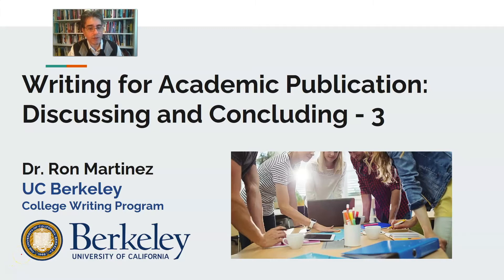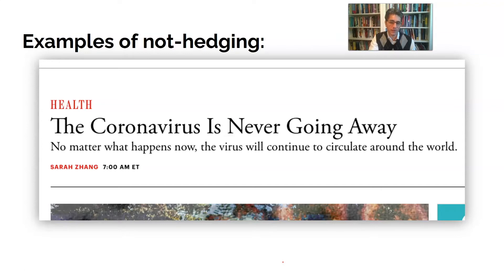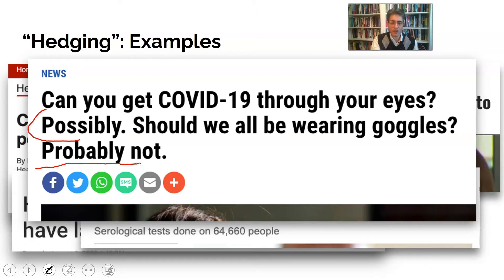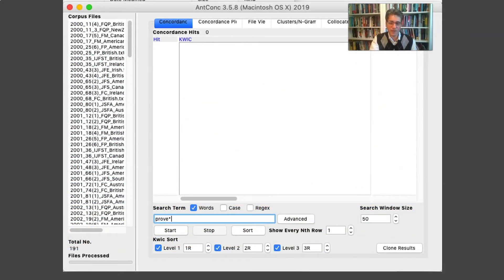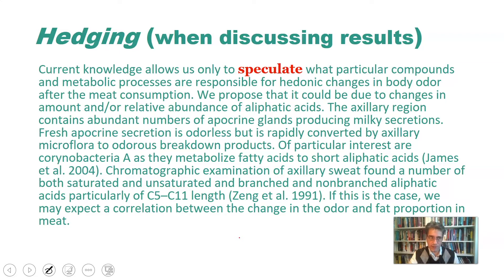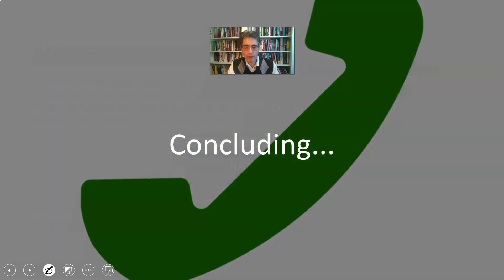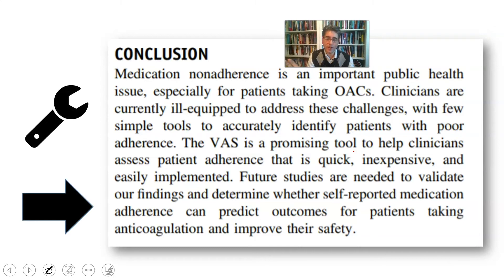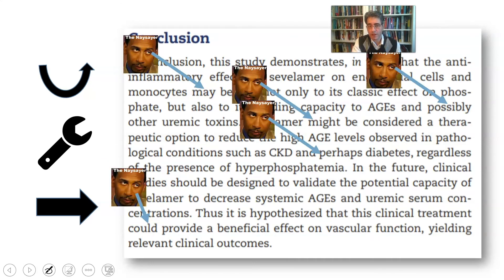Module 9.3 - Discussing and Concluding 3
In this video we talk about the concept of "hedging": why it exists, and how it is used strategically by authors.